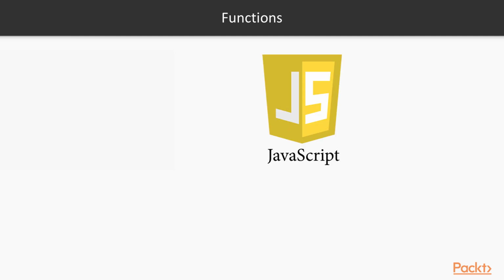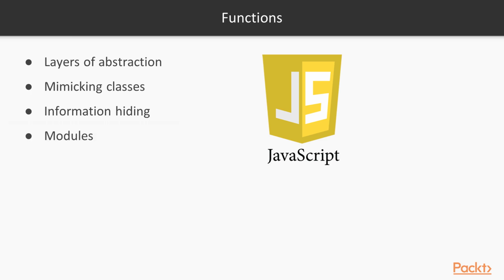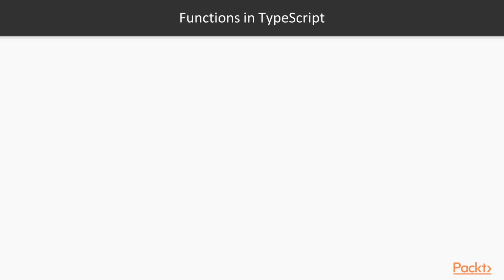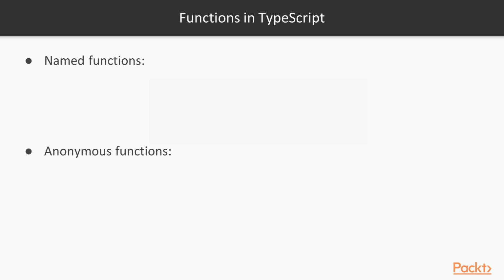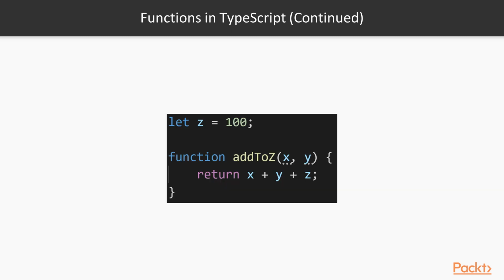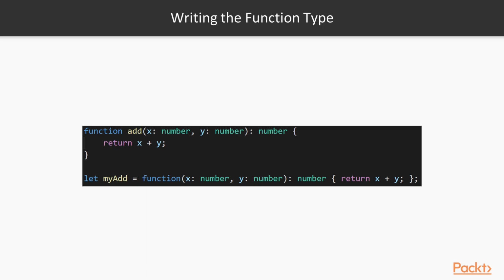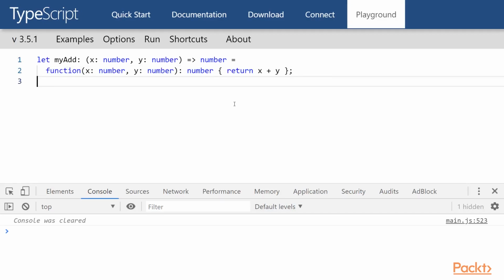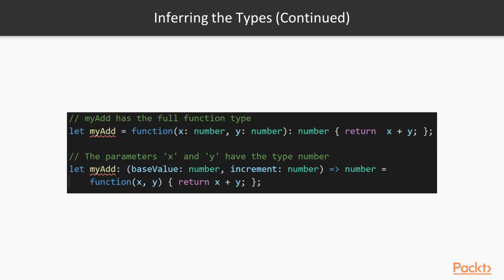TypeScript for JavaScript Developers : Using Function Types | packtpub.com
This video tutorial has been taken from TypeScript for JavaScript Developers. You can learn more and buy the full video course